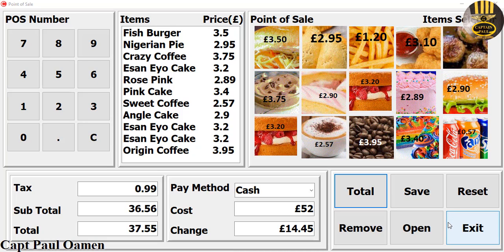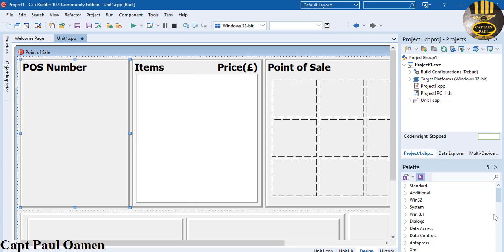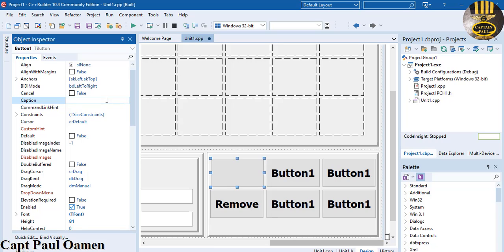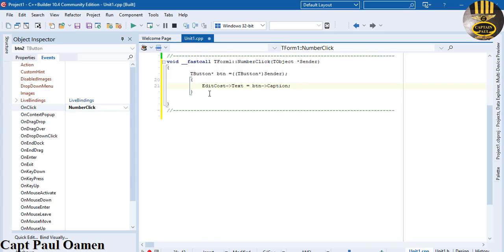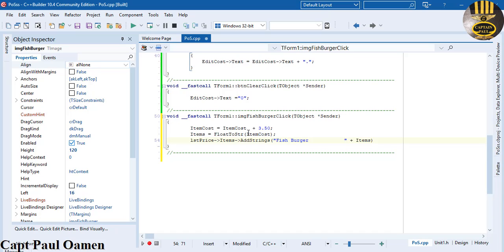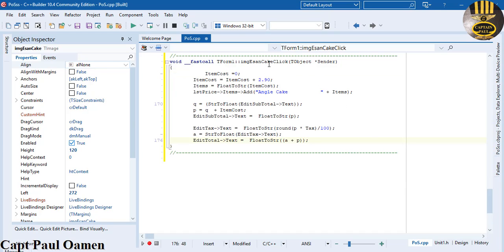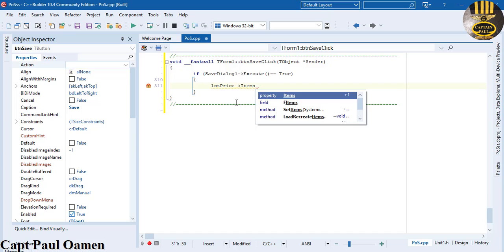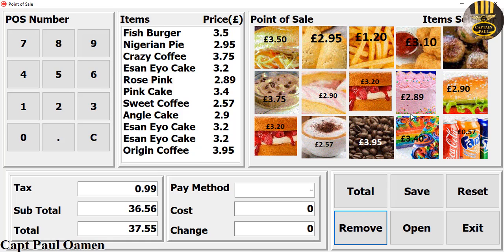How To Create a C++ Powerful Point of Sale (POS) Application in C++ Builder - Full Tutorial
How To Create a Powerful Point of Sale (POS) Application in C++. In this tutorial, you will learn how to design a POS interface, Save files, Open files, use the arithmetic operator, and create an Event Click function.

Channel Members can Download the Point Of Sale (POS) Application in C++ source code, and modify it for their own personal use. Plus one other source code per month. Total - 2 Source codes Per Month, only: